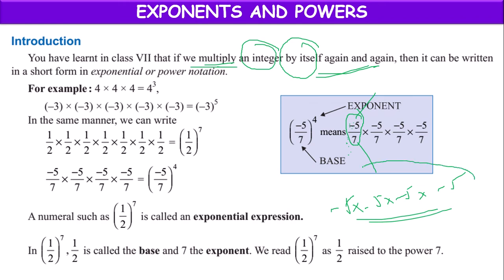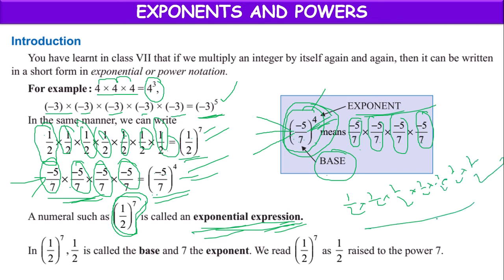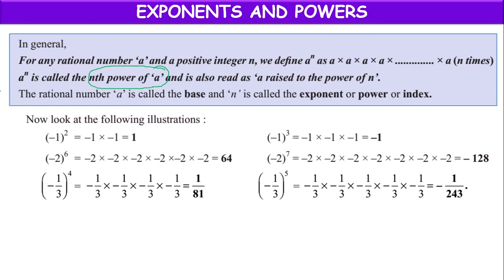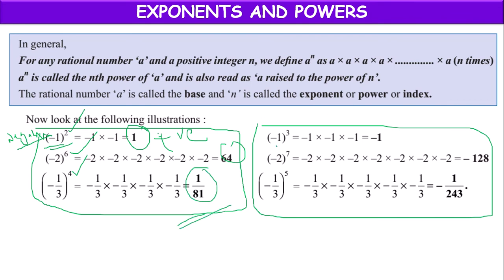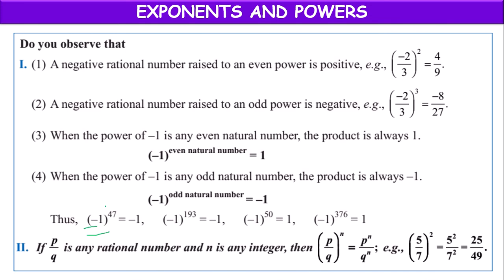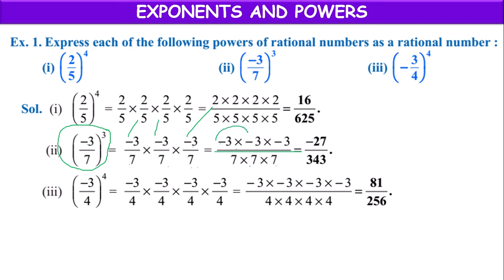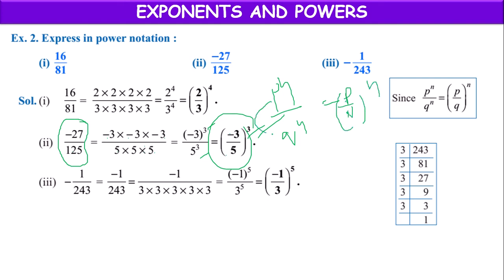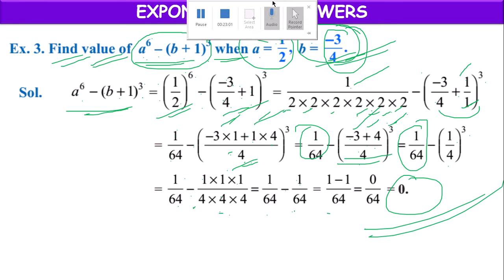8TH | MATHS | EXPONENTS AND POWERS | PART 01 | AIMS-INDIA